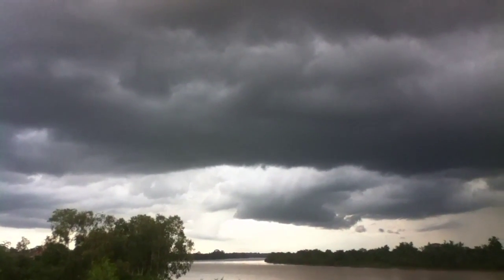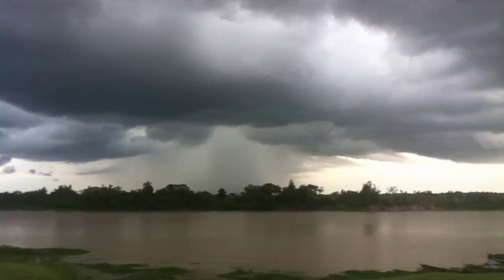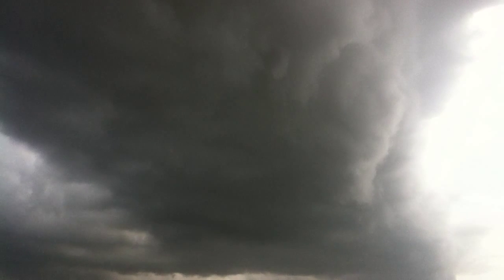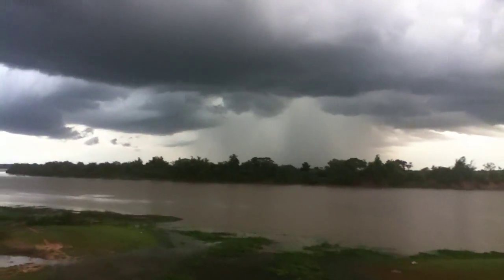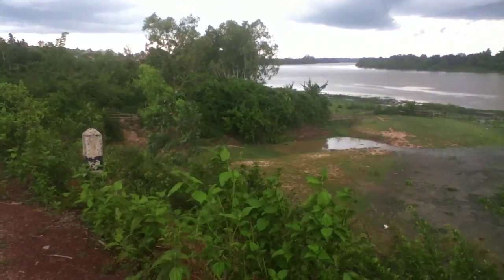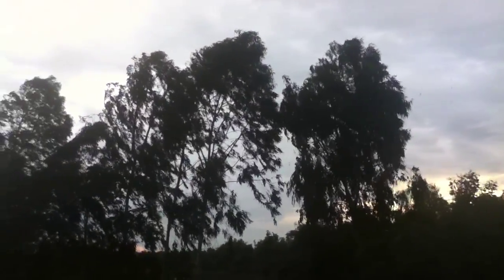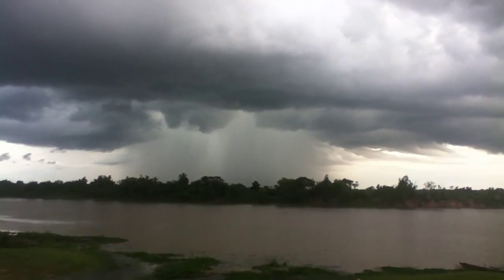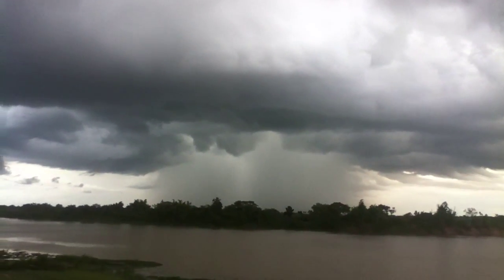Monsoon.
Monsoon season in Ubon Ratchathani. I was out and about so caught this one on the way in